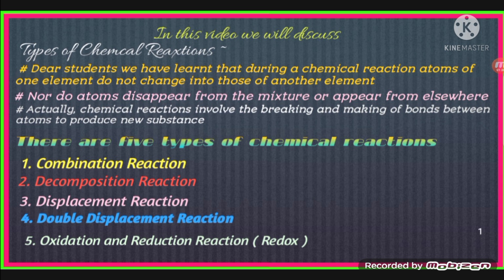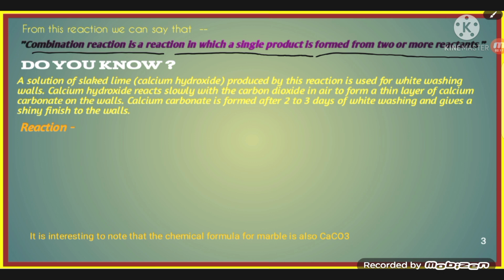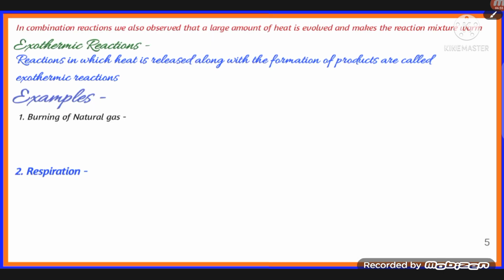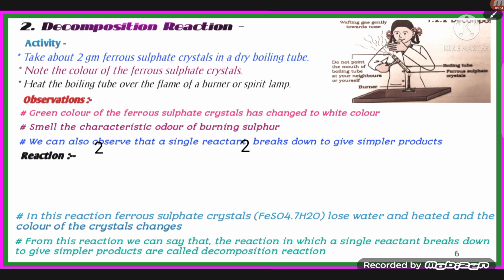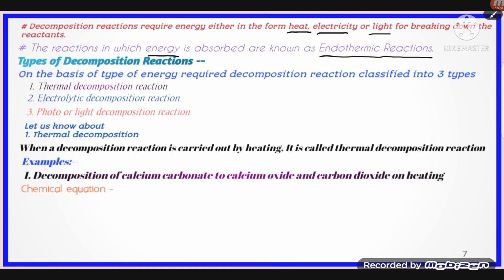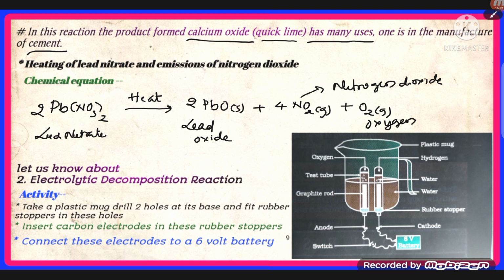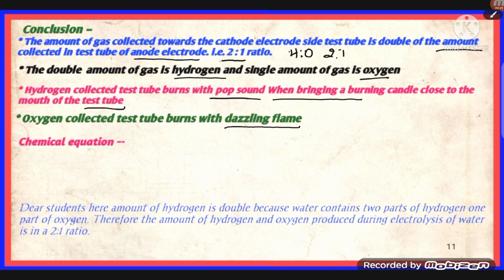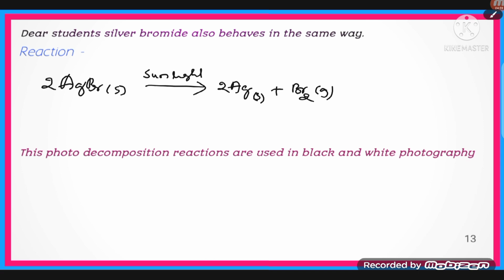Chemical reactions and equations # NCERT Science English Medium Part- 2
# This video is related to NCERT 10 science english medium 1st chapter chemical reactions and equations

# Topics in this chapter
1 Chemical reactions
2 Chemical equations
3  Writing a chemical equation
4 Balanced chemical equation
5 Types of chemical reactions
  # Combination reaction
 # Decomposition reaction
  # Displacement reaction
  # Double displacement reaction
  # redox reaction
6 effects of oxidation reactions in daily life